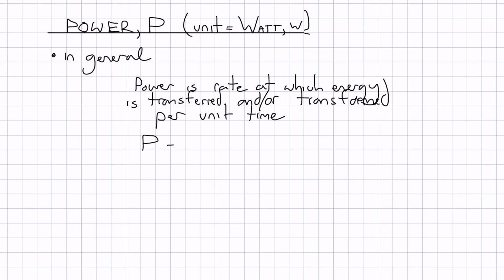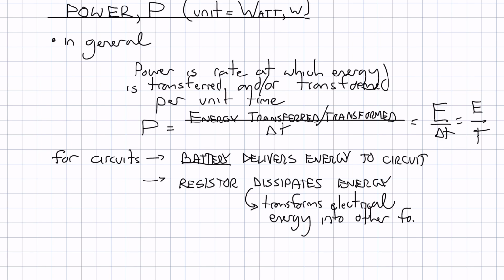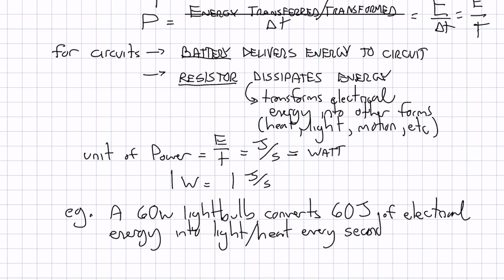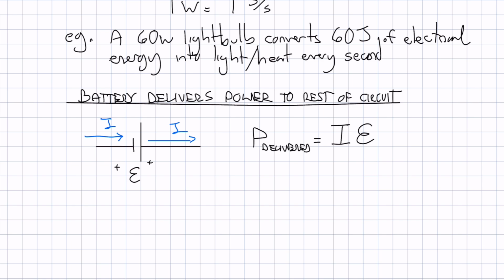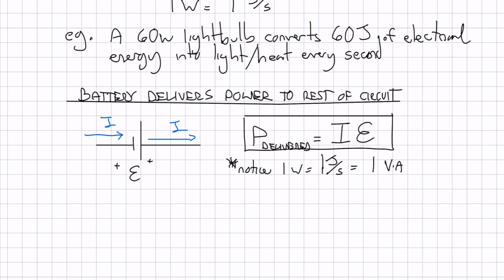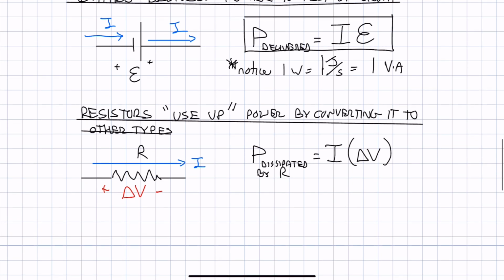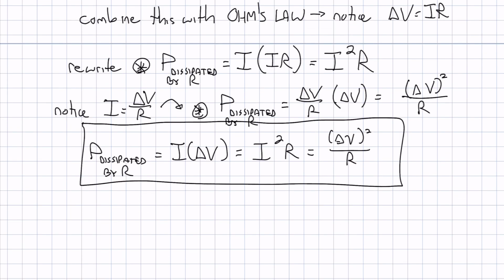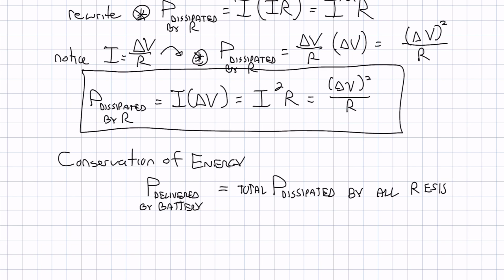Calculating Electrical Power for a Simple Circuit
In some physics courses, students learn to analyze simple DC circuits containing multiple resistors and a battery.  One quantity that can be found is POWER delivered by the battery and the POWER dissipated by a resistor.

In this video we go over the some of the theory and equations behind calculating power.